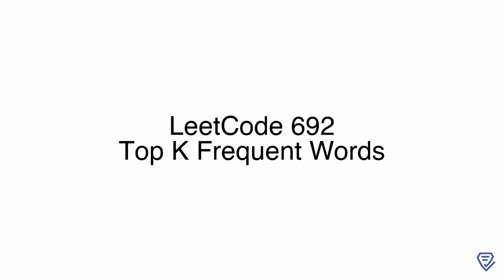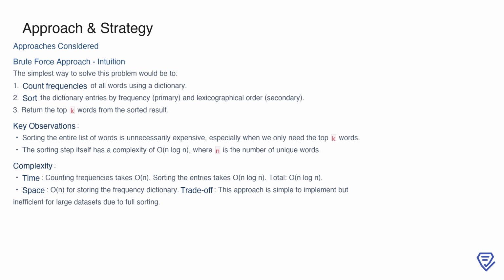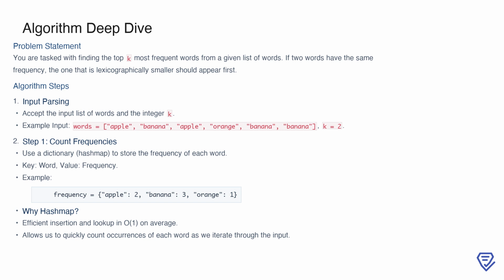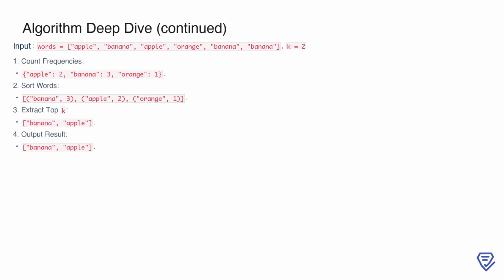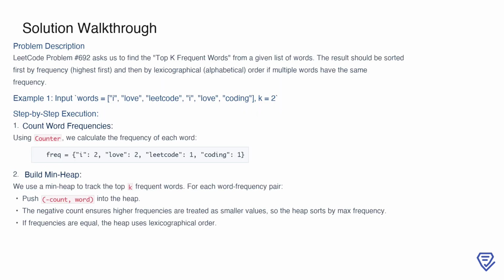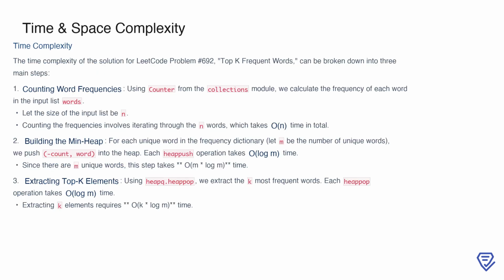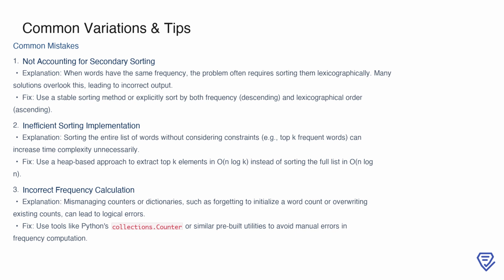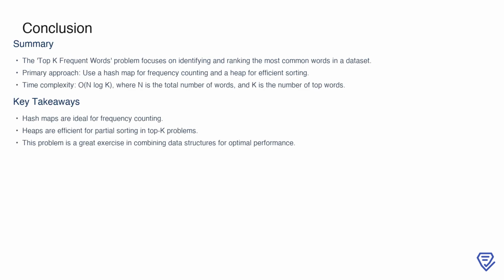LeetCode 692: Top K Frequent Words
Difficulty: Medium

📚 Topics: Array, Graph, Heap, Queue, Sorting

⏱️ Timestamps:
00:00 - LeetCode 692: Top K Frequent Words
00:19 - Problem Statement
01:10 - Problem Statement (continued)
01:45 - Problem Statement (continued)
02:18 - Problem Statement (continued)
02:47 - Problem Statement (continued)
03:32 - Approach & Strategy
04:29 - Approach & Strategy (continued)
05:37 - Approach & Strategy (continued)
06:46 - Approach & Strategy (continued)
07:46 - Algorithm Deep Dive
08:48 - Algorithm Deep Dive (continued)
09:56 - Algorithm Deep Dive (continued)
11:00 - Algorithm Deep Dive (continued)
12:11 - Algorithm Deep Dive (continued)
13:02 - Python Implementation
14:54 - Java Implementation
16:00 - Java Implementation (continued)
16:40 - Solution Walkthrough
17:42 - Solution Walkthrough (continued)
18:46 - Solution Walkthrough (continued)
19:58 - Solution Walkthrough (continued)
20:43 - Time & Space Complexity
21:35 - Time & Space Complexity (continued)
22:36 - Time & Space Complexity (continued)
23:30 - Time & Space Complexity (continued)
24:13 - Common Variations & Tips
25:24 - Common Variations & Tips (continued)
26:14 - Common Variations & Tips (continued)
27:19 - Common Variations & Tips (continued)
28:29 - Common Variations & Tips (continued)
29:11 - Conclusion
29:33 - Thank You!